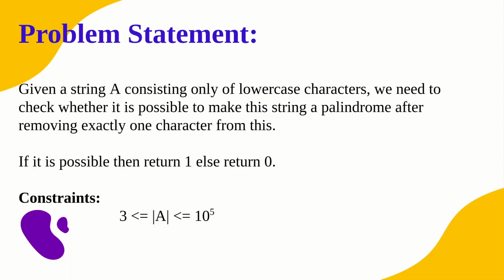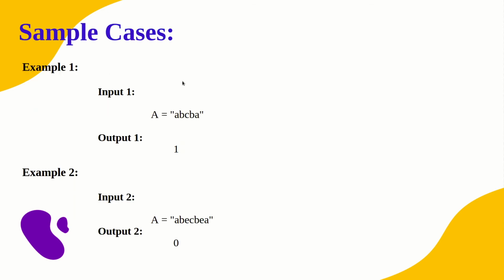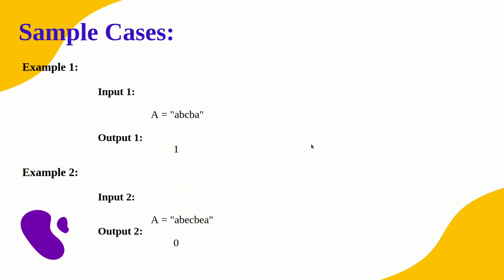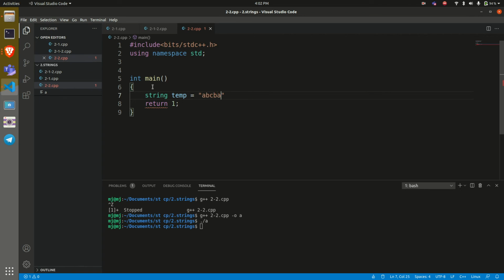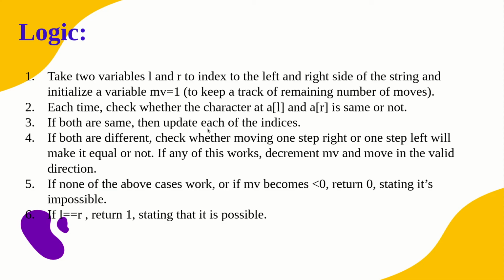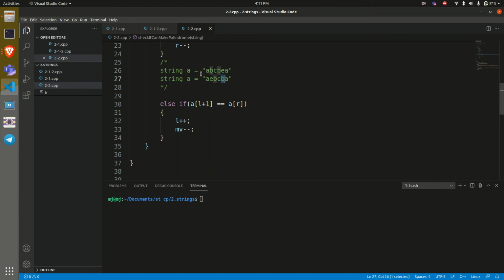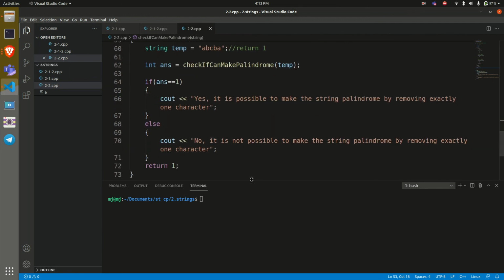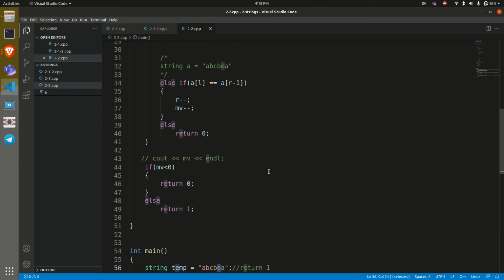Check if String can be converted to pallindrome? | Tutorial 2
Given string str. Check if it is possible to convert the string into a palindrome string by changing only one character.